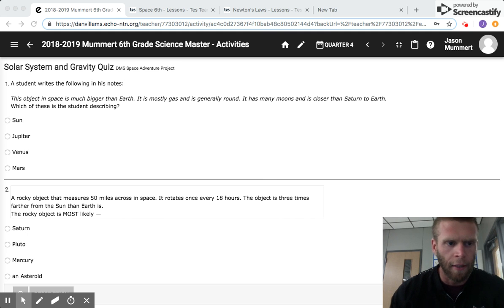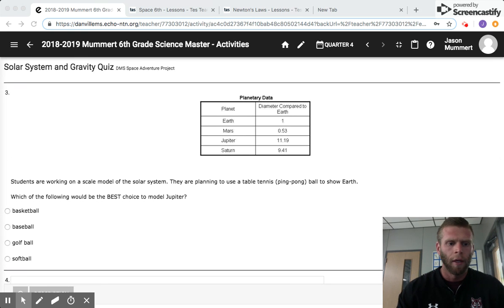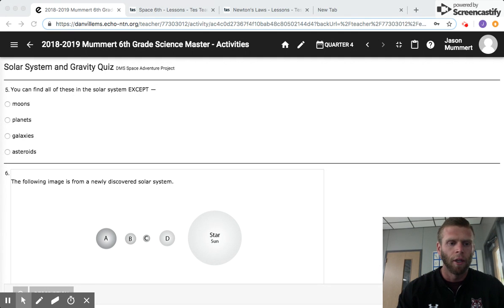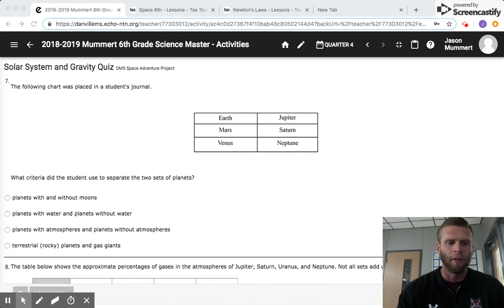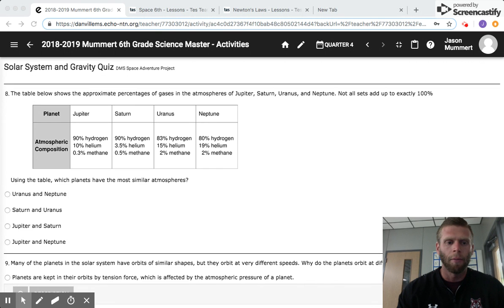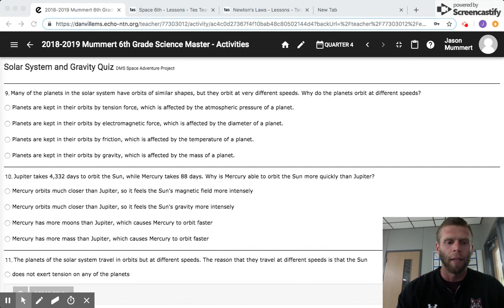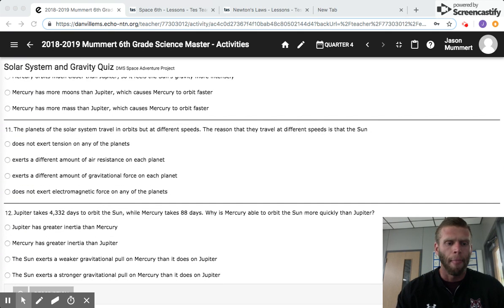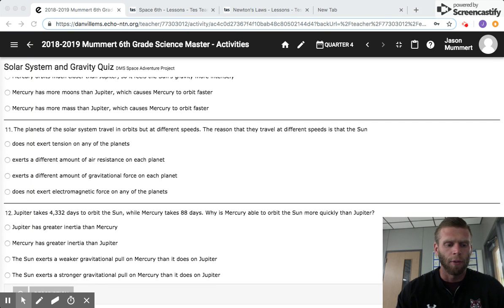Apr 30, 2019 6:58 AM